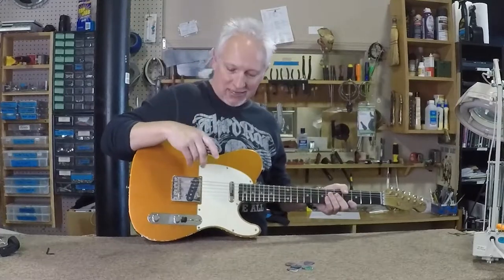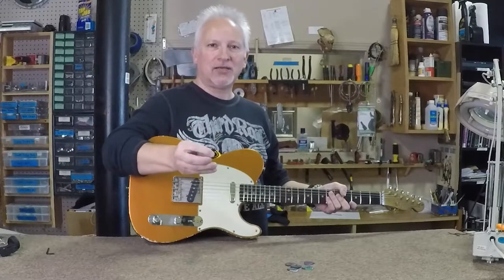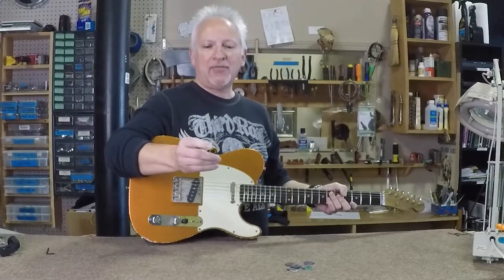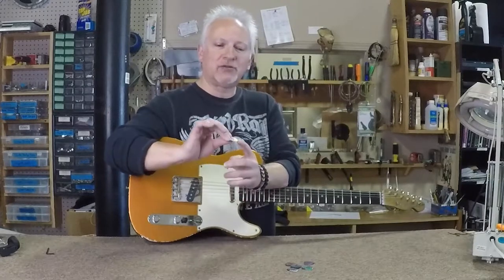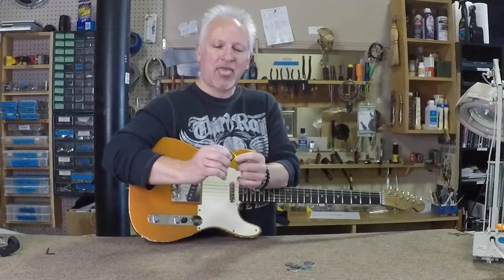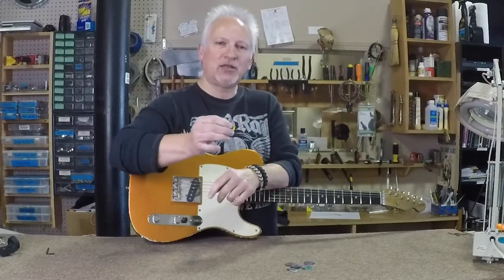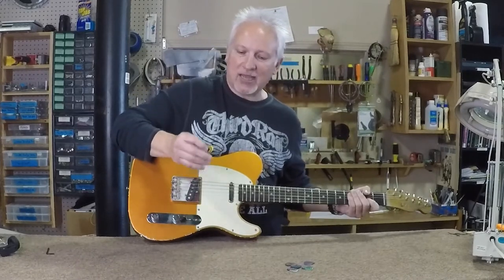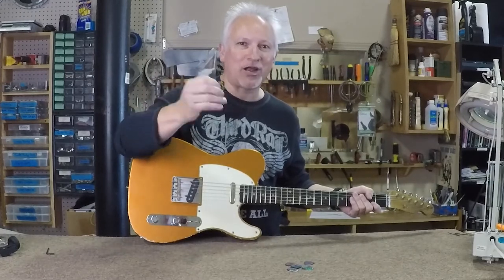Dava Guitar Picks Review